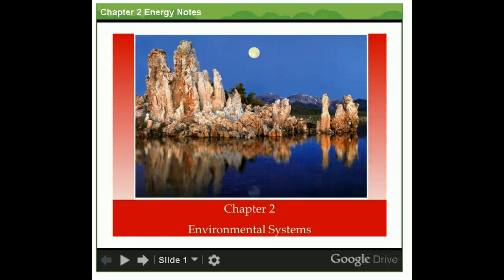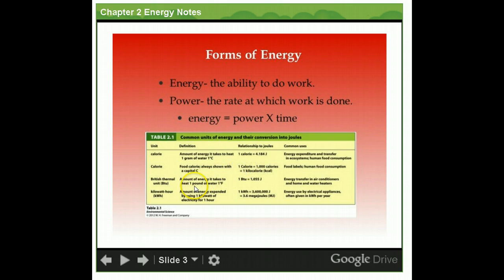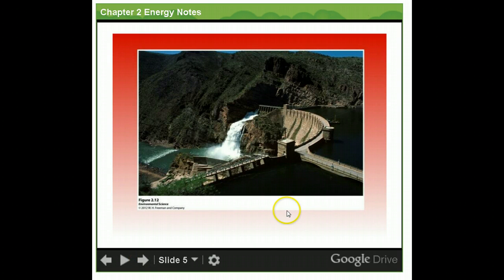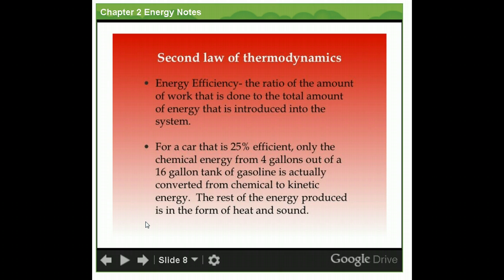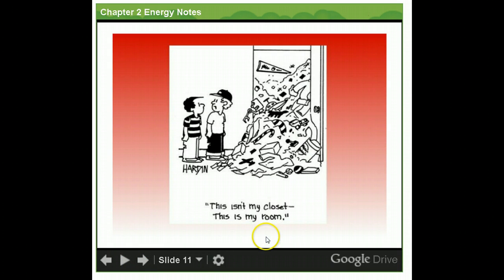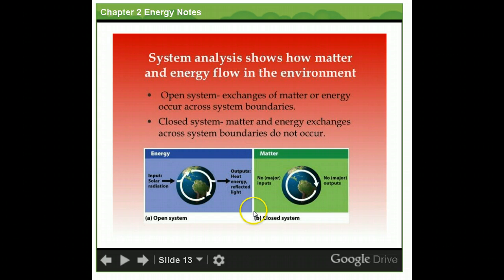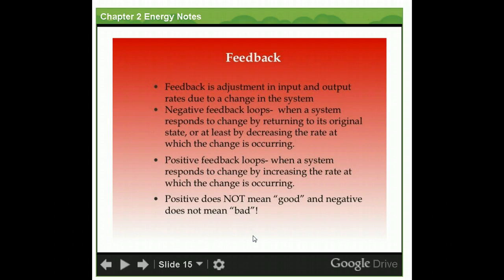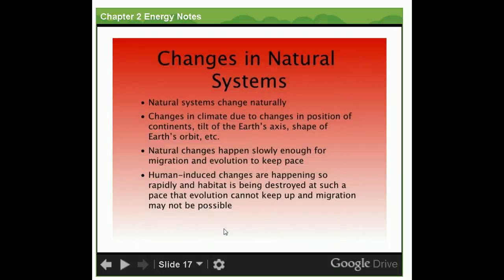APES 2B - PG 36-46 JH LHS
AP ENVIRONMENTAL CH 2 SECOND PART PAGES 36-46  MRS HUBBARD LHS